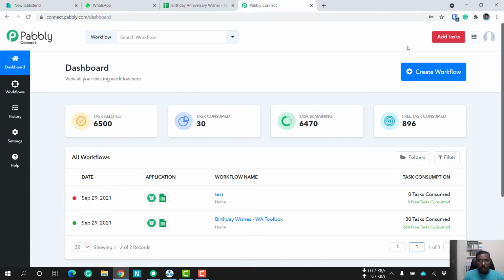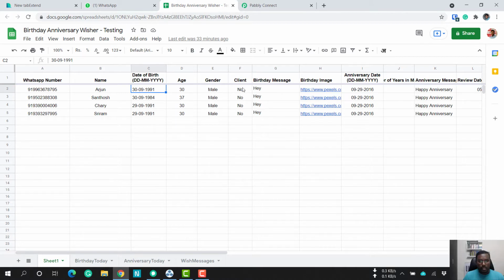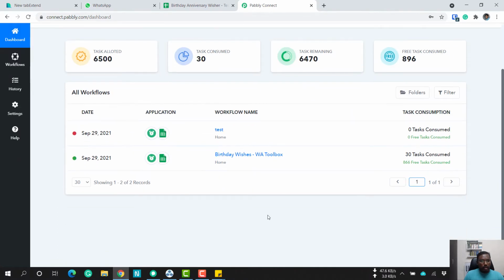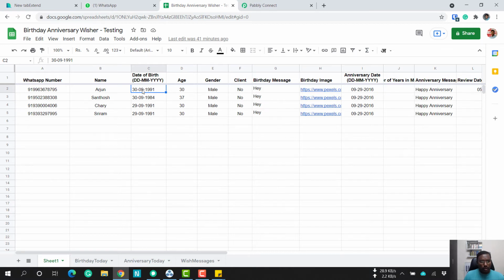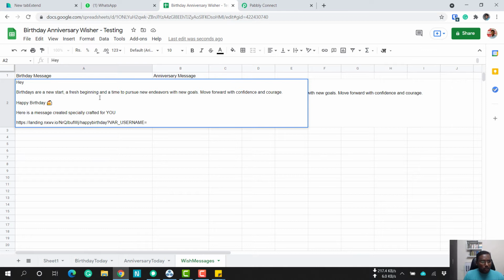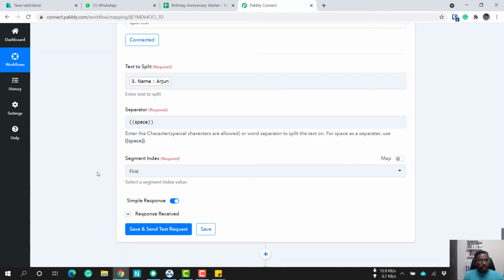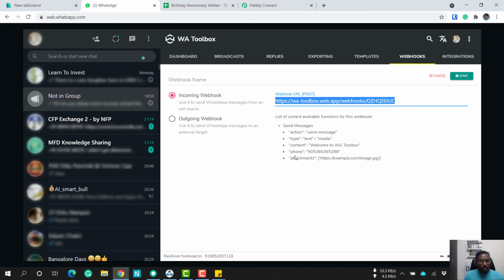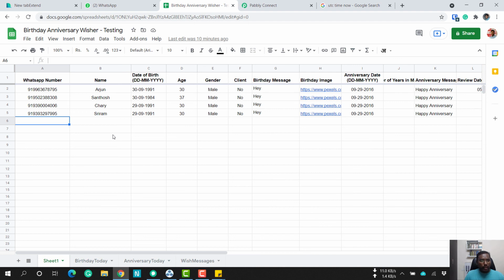Send Birthday wishes to Whatsapp Automatically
This video gives share information on how you can send birthday wishes to Whatsapp contacts automatically every day